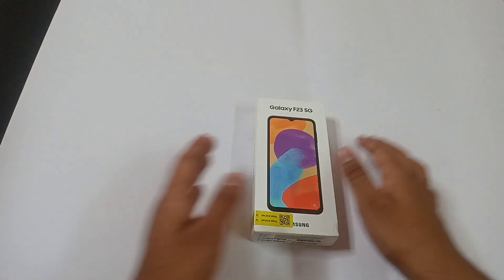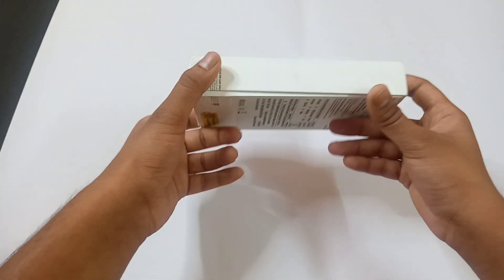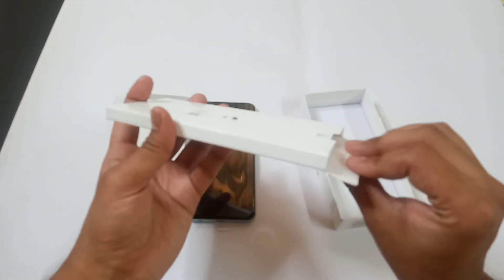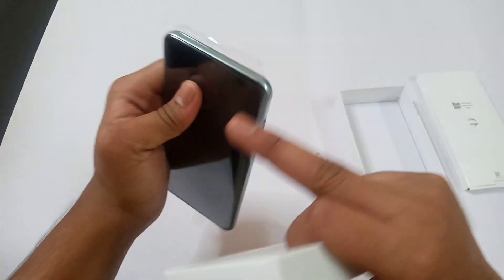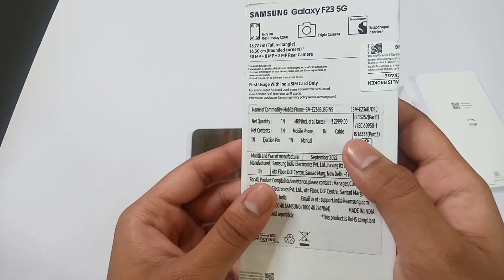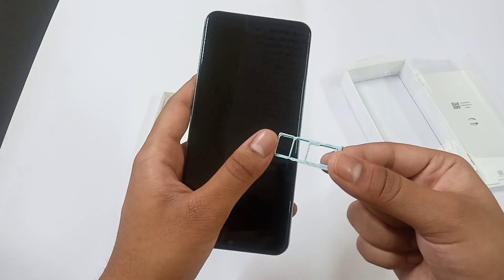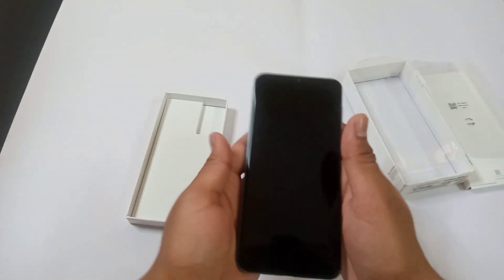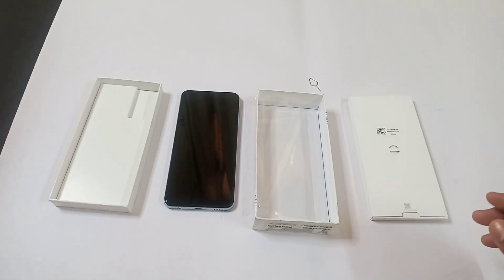Samsung F23 5G : Short Unboxing : Under 15k Best Budget Smartphones : English language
Samsung F23 5G : Short Unboxing : Under 15k Best Budget Smartphones

Hi Guys !!
Welcome to Aapka Technical Pro !!

Hope u are all enjoying my videos and are helping me to grow this channel more and faster .And  guys I have to tell something that U guys are the soul of this channel because as u subscribe my channel  , my channel grows or my channel is possible.
This channel is basically for youth and for those are new to You tube  . Main channel contents are for TECH and EDUCATIONAL videos. And I am also working on this channel to make it better and fantastic.